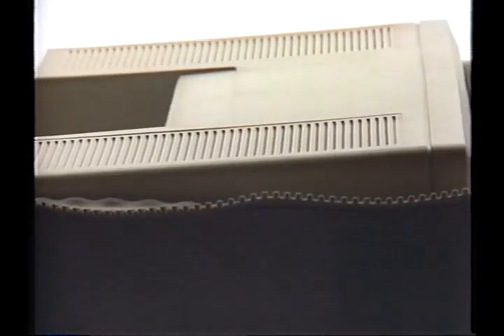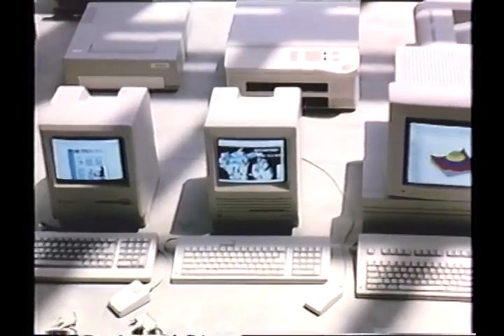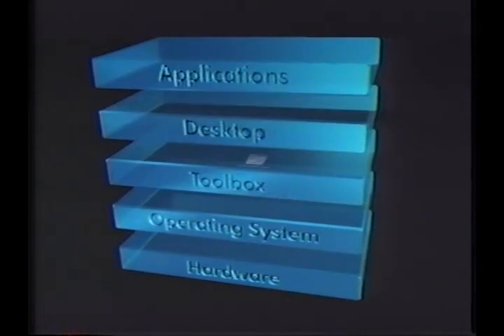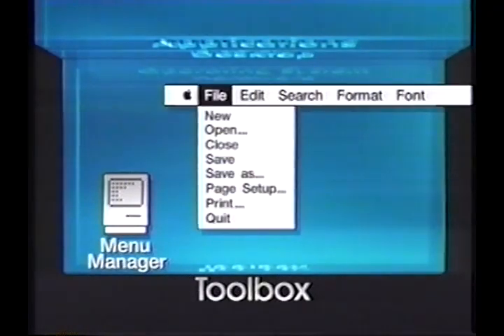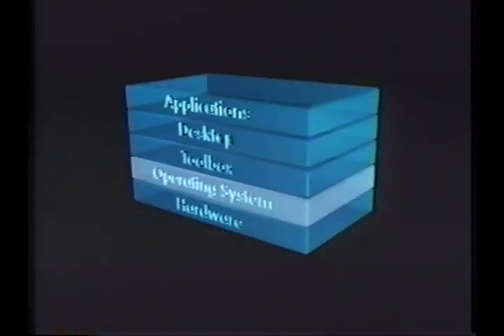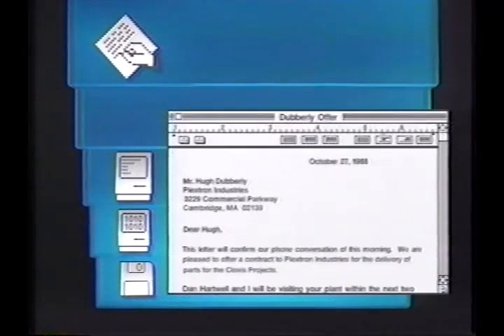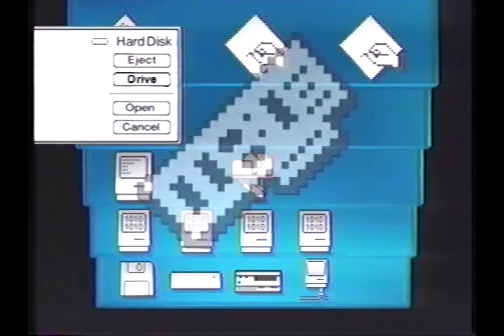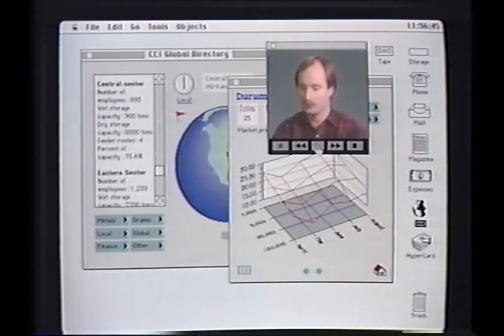Programing on the Macintosh - Apple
Programing on the Macintosh - commercial ad - 1984